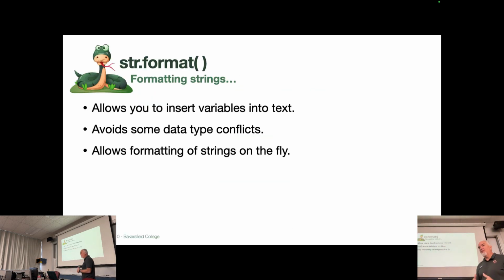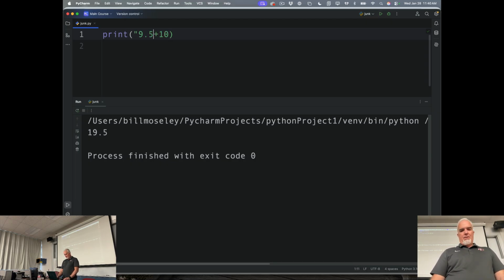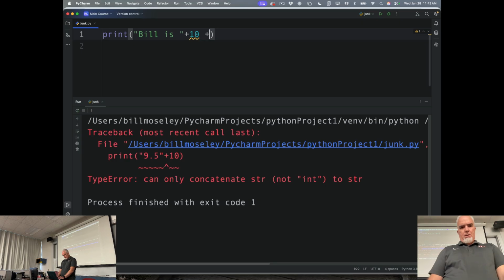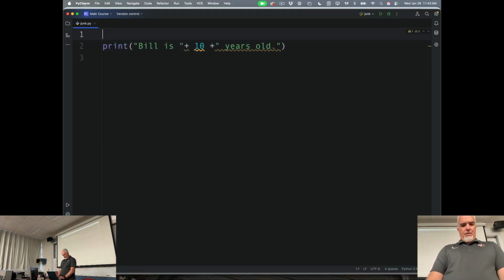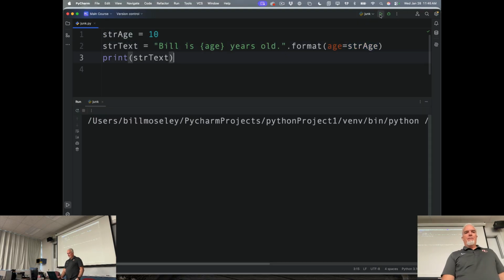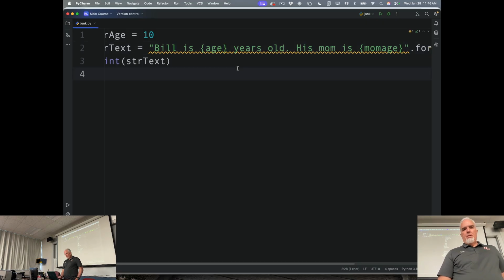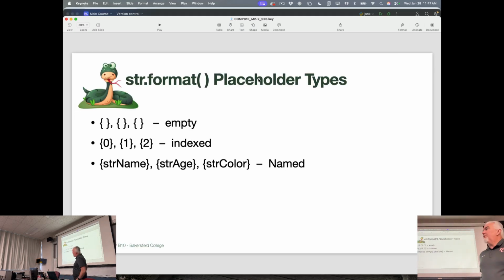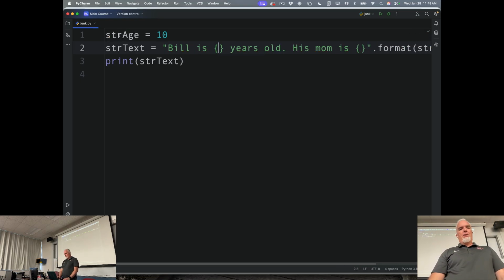Python (Spring 2026) Module 2-10: The String Format Method